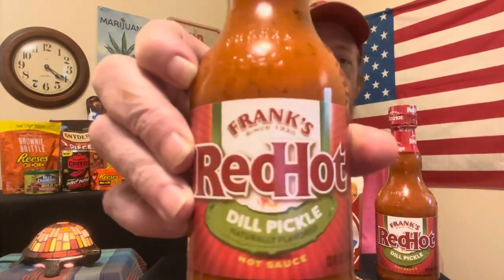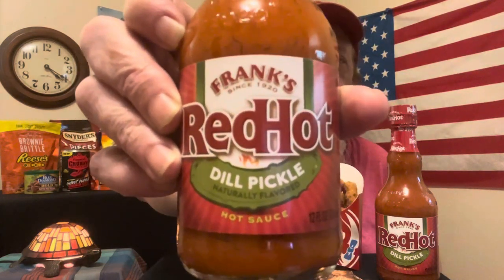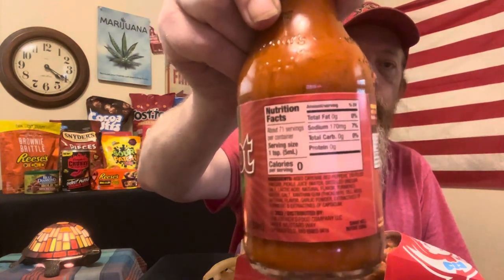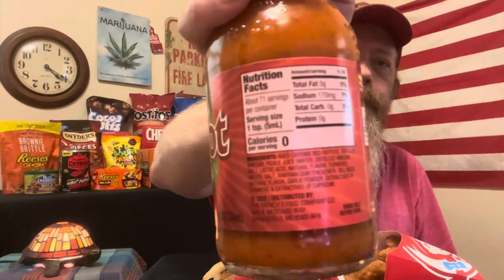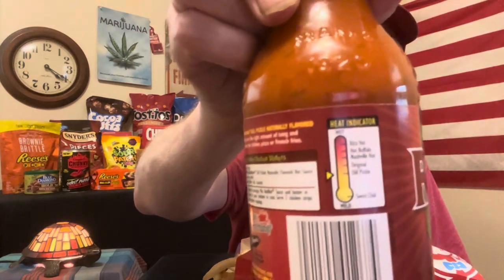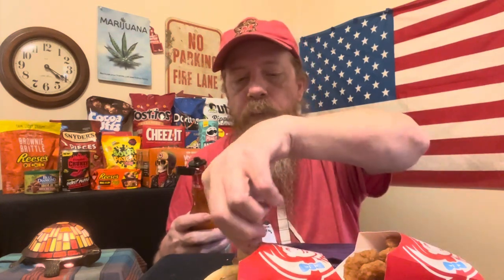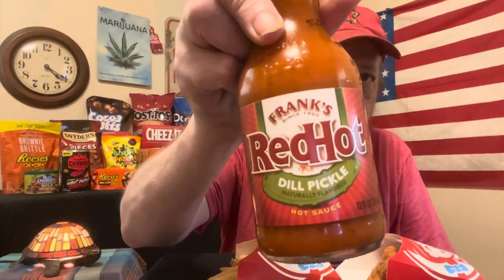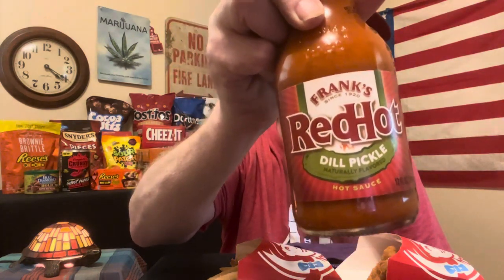Trying Franks RedHot Dill Pickle Flavor Hot Sauce 🥵🥒w/ Wendy’s 🐓Nuggets